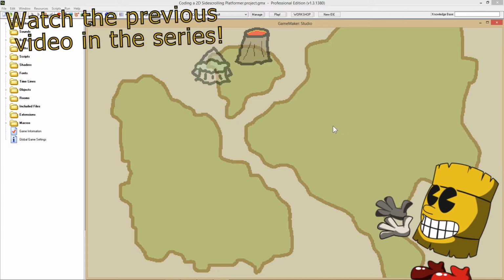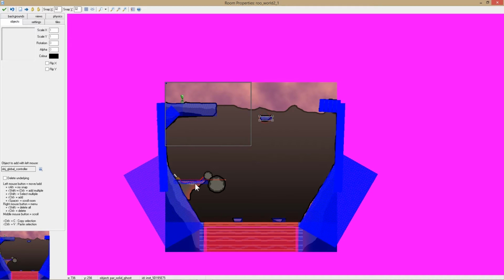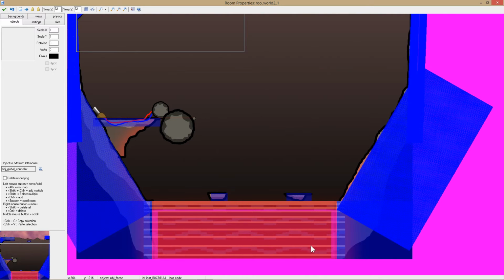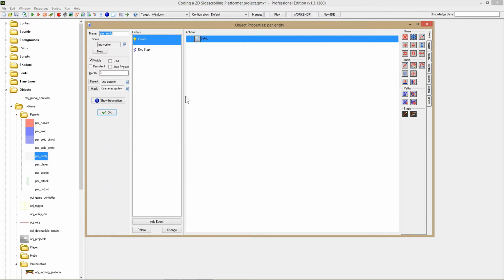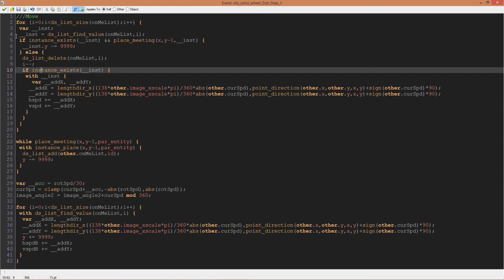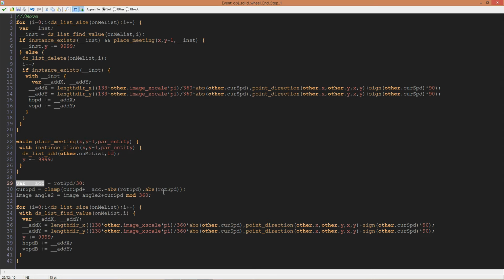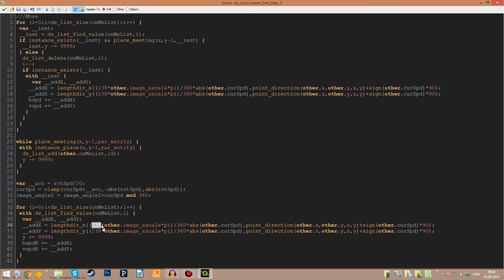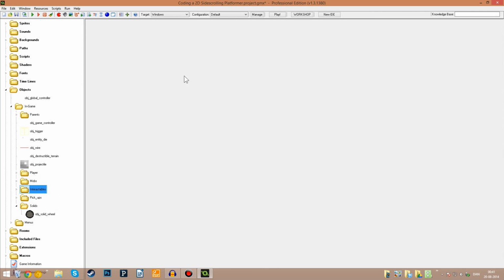A 2D platformer in GameMaker: Studio #12: Rotating solids & clever lava (Simon tutoring)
A 2D platformer in GameMaker: Studio #12: Rotating solids & clever lava (Simon tutoring) - In today's GameMaker tutorial I show how to use our water object as dangerous lava, and how to make rotating solids, which will drag entities with them.

♥ Want to buy us a cup of coffee or something? (Donate)